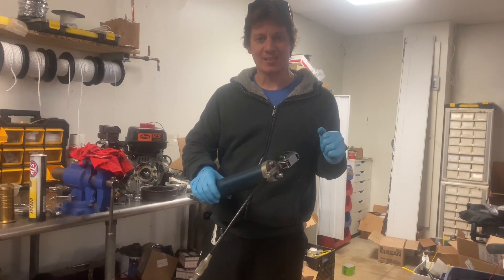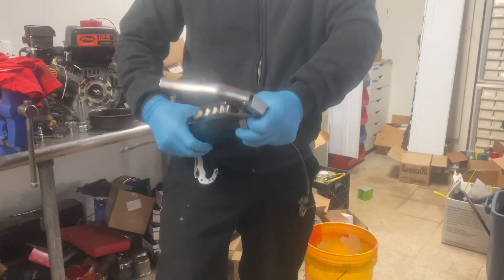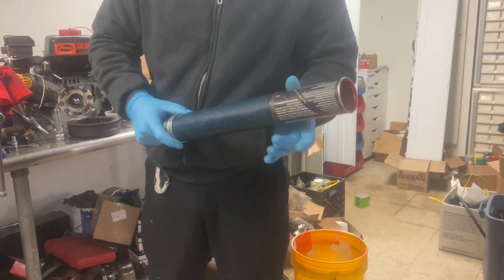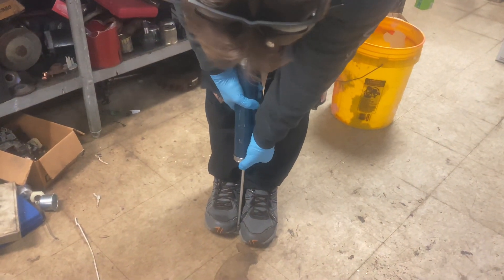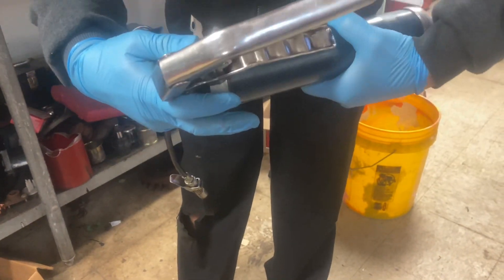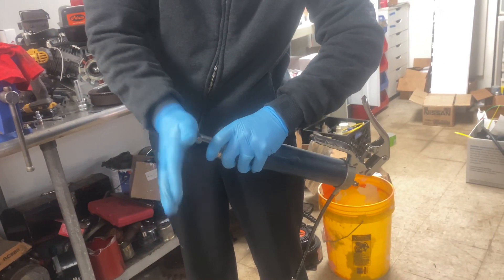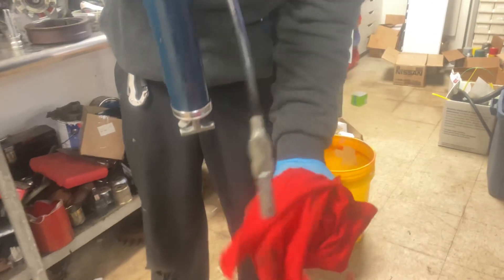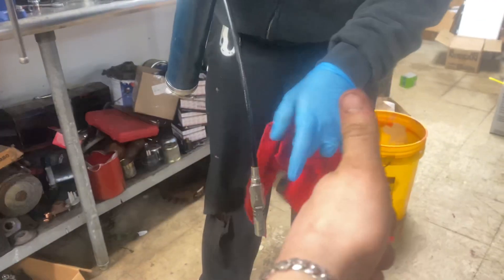Mechanic basics: 2 minute grease gun refill/ loading.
In this mechanic basics series, we show you how to quickly refill a grease gun, bleed out the air and get on with your day.